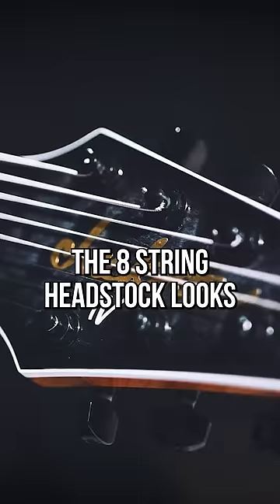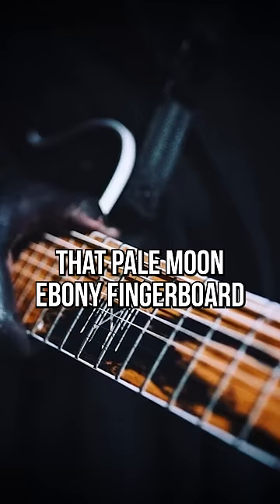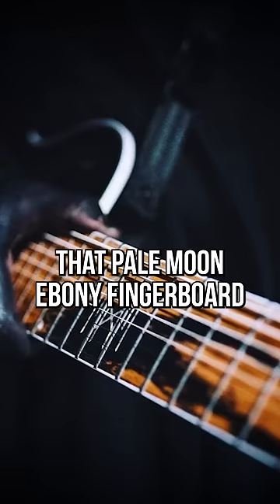SLEEP TOKEN'S NEW GUITARS REVEALED... AND THEY ARE WILD.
Guitars of the Day! Taking a look at 2 potentially upcoming signatures for the mysterious III and IV of cult Sleep Token. An 8-string and a 30" baritone singlecuts with Evertune?? Jackson and Charvel are KILLING it.

- Mike Sanders
- Mark Massey
- The Guitarman
- Rob Curley
- Michael Alan Dorman
- Tronc
- Rob Burlingame
- WharglBlargl
- Kyle lowe
- Shane Degroat
- Pablo Torres
- Jared Adams
- Andrew Zuranik
- Nathan Wiles
- Millioncatman
- Jeffrey Wright
- Scott Kretchman
- John Donaldson
- Jean-Marc Gerbelot
- SkollTheBleu
- David Zimmermann
- Valeryi Savich
- Bill Chambers
- Javi
- Michael Tseng
- Flognoth
- Chris Lloyd
- Kaylee Xhignesse
- Jaden Bass
- MichaelD8393 .
- Bobby Geize
- Dave L
- Moxie
- Louis Bodin
- Damon Drehobl
- Julien Gomes
- RamadanSteve19
- Eric Daugherty
- Steve Irons
- Aaron Luckett
- Greg Hurley
- Andy Bungert
- Chunko
- Matthew King
- Skyler Cless
- Trans Rights
- Benjamin Noboa
- Vincent louden
- Christian Petropolis
- Eduardo Benvenuti
- Christoph Schafer
- Athlon
- Michlin Yevgeny
- DPB
- Mathew Sullivan-jeremiah
- Reid Otto
- Retro Przyczepa
- Alan Aldredge
- nekowa
- Oliver Springmann
- Kritsada Saithongkam
- Boosted Cajun
- Benjamin Russell
- Vindicta Studios
- Xero003
- John Roddy
- Markus Meier
- Scott Bacon
- Damian De Los Reyes
- Dan Wischnewski
- Greg
- Brandon Pfister
- Craig Deubler
- RockBottom
- Chris Biersbach
- Andrew Savage
- Dick Butt
- Ryan Humphrey
- Josh Calzada
- Kip Murray
- Tom McRann
- Reuben Sealey
- Gerald Yao
- ReggieDunlop
- Phil Crawford
- Dante Inouye
- Abowlofkimchi